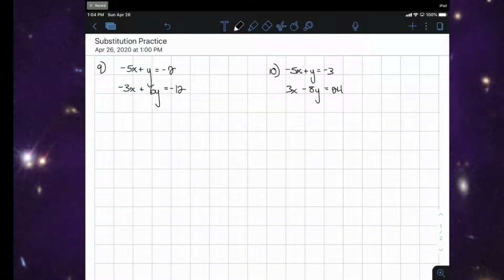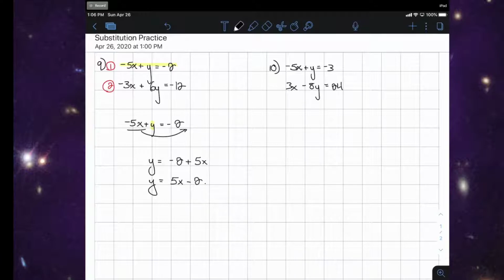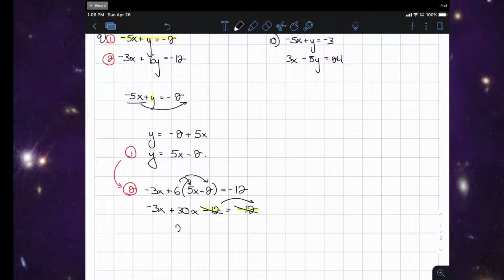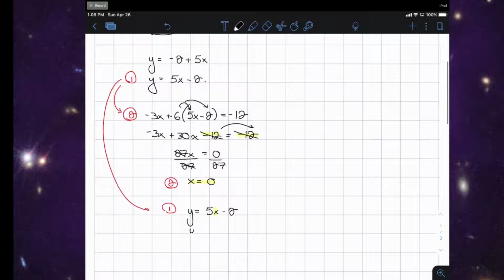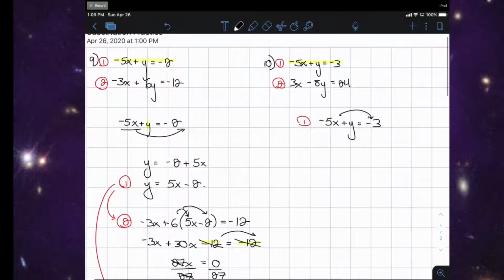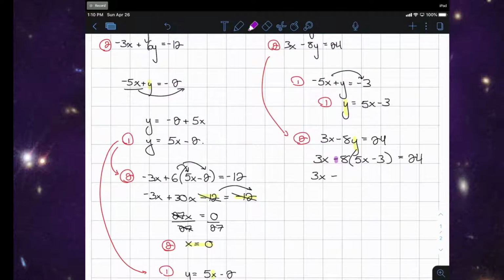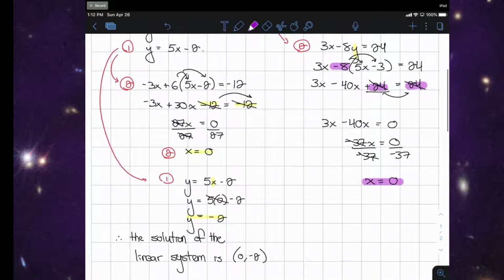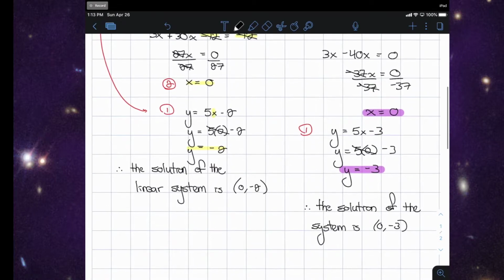MPM2D - More Substitution Examples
Questions 9 and 10 from Friday's worksheet.